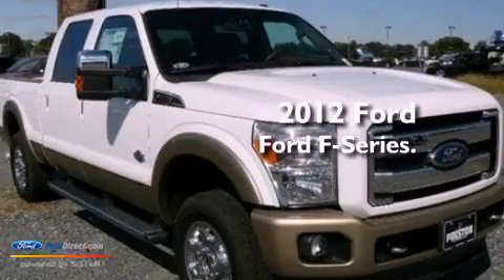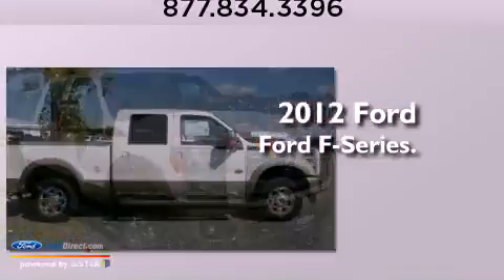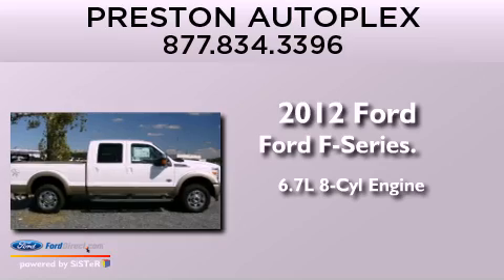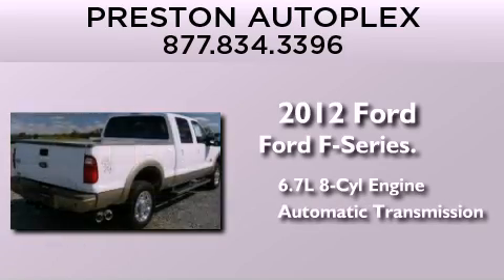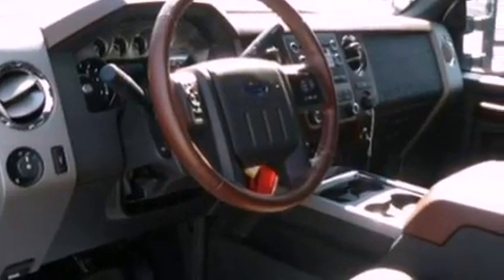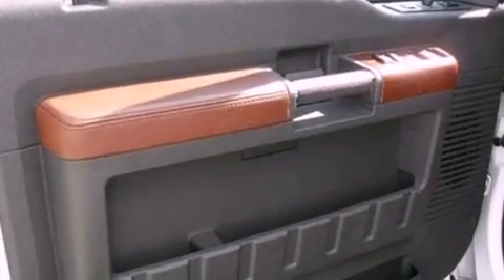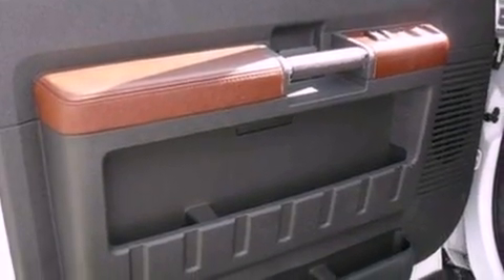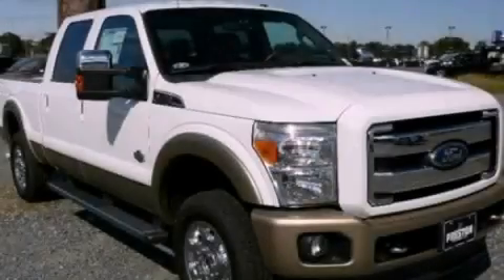2012 FORD F-250 Hurlock MD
Year : 2012
 Make : FORD
 Model : F-250
 Engine : 6.7L V8 32V DDI OHV TURBO DIESEL
 Trans . : 6-SPEED AUTOMATIC
 Exterior : WHITE
 Miles : 104

 Stock : DX28538